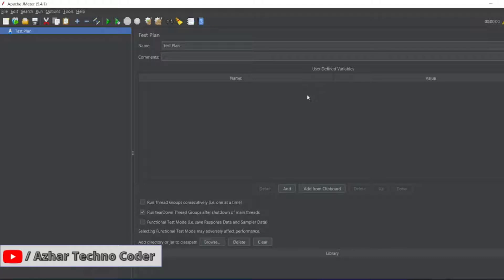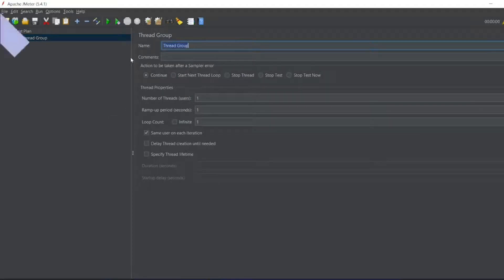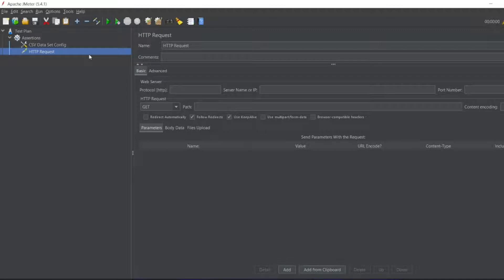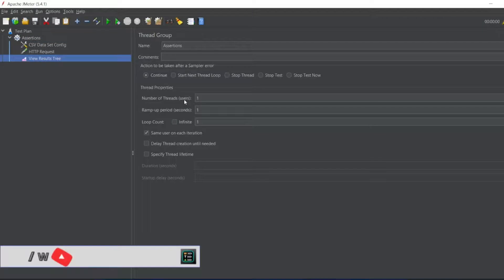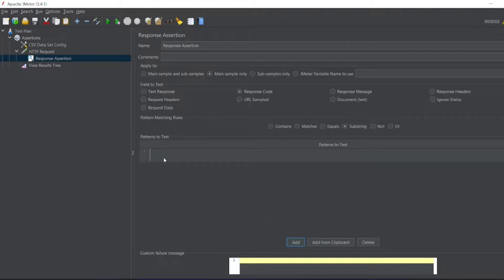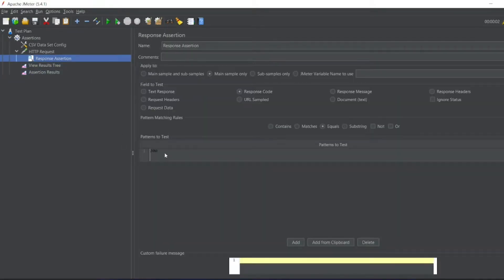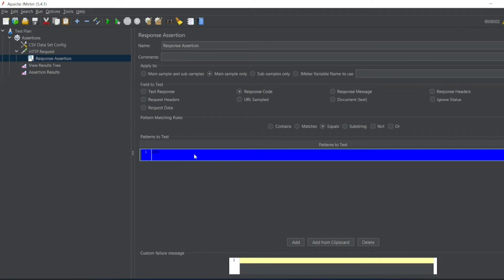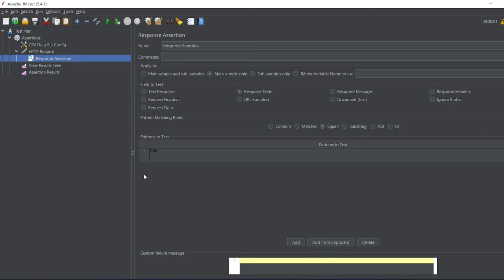what is Response Assertion in JMeter / How and where to use Response Assertion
Preresquite:
Add Thread Group, Sampler, CSV Data Config

Steps:
1. Add all the preresquite steps
2. Add response assertion under HTTP Request Sampler
3. To test the incoming response code, the inside response assertion can display the response codes 200 and 201.

Chapters:
0:00 - Introduction of the video
0:43 - Procedure for response assertion creation and how to use it
2:45 - Adding a response assertion and checking for positive and negative flow